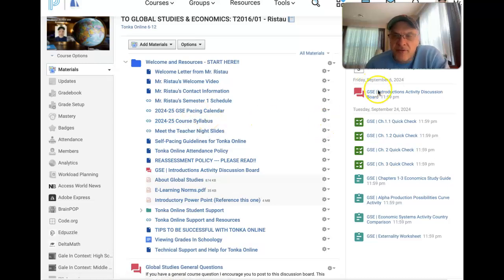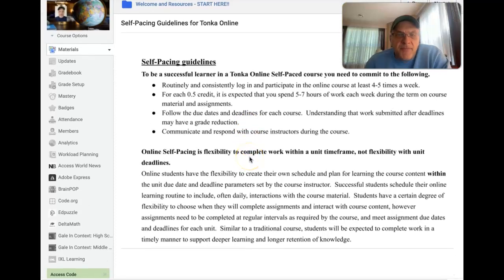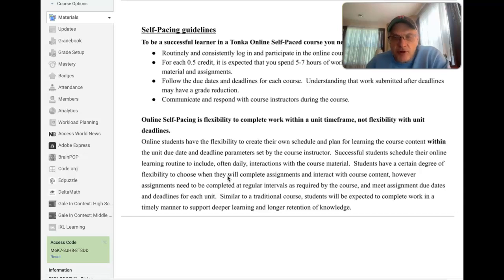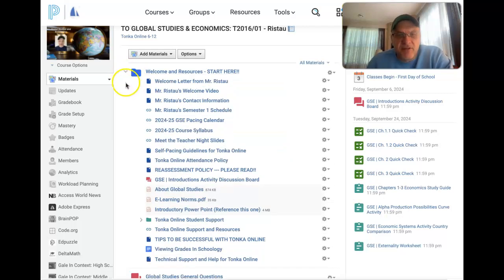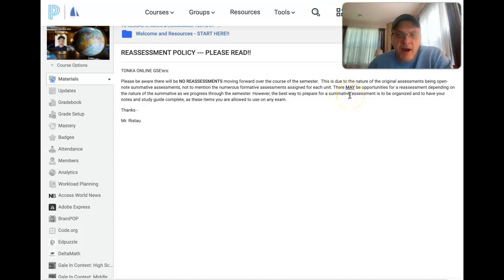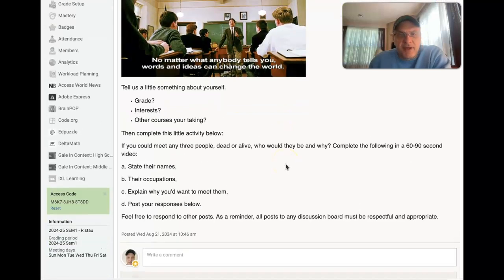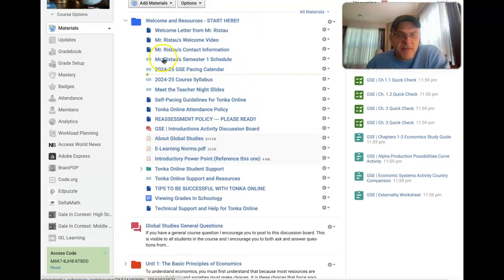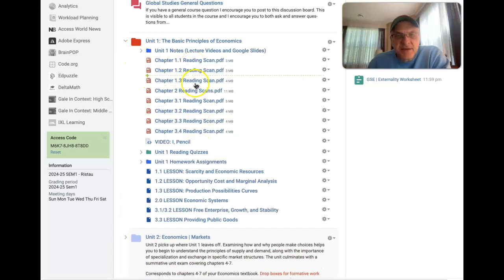Mr. Ristau Welcome Global Studies